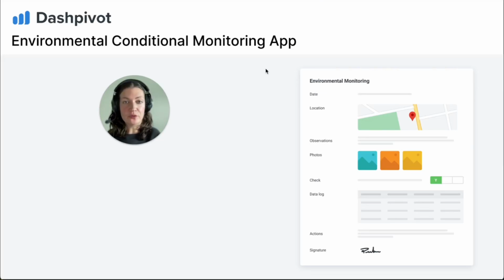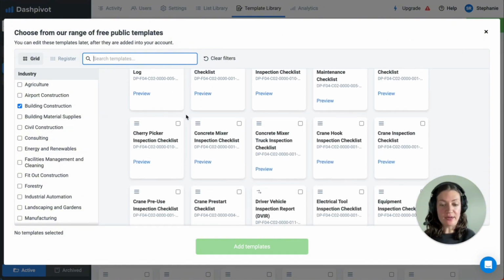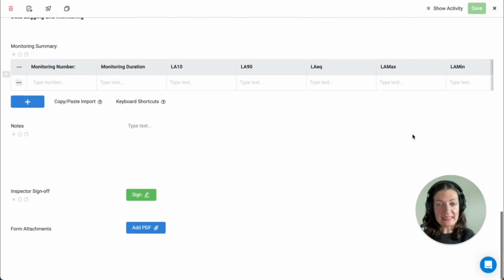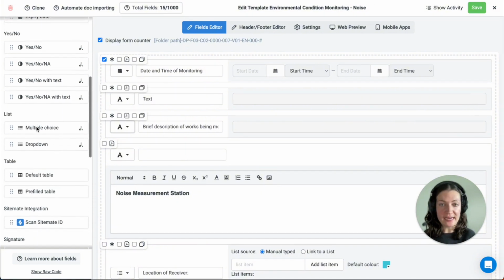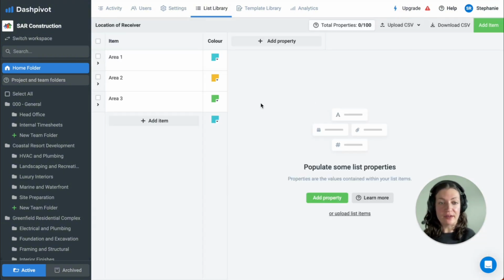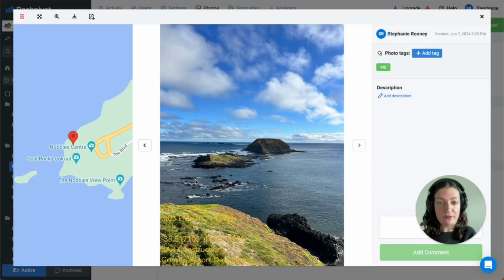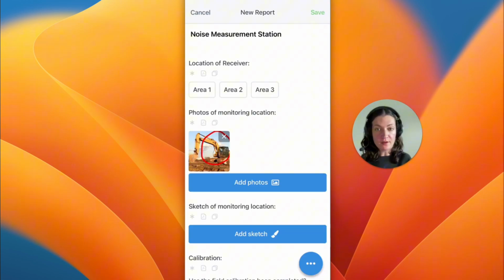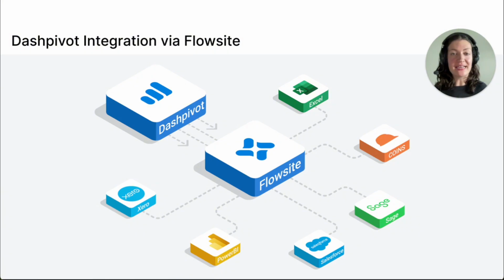Easily capture, organise & track environmental conditions using Dashpivot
Measuring and tracking activities that affect the environment, like vibration, sounds and dust to ensure that levels are within acceptable and compliant ranges is a critical part of environmental management and project control - as well as for maintaining positive relationships with all stakeholders and local communities.

Dashpivot is an app and software that makes documenting, organising and then analysing these environmental monitoring activities easy. You can easily document the outcomes of your noise, vibration and dust tests on site with the app, view that data automatically in a register back at the office, and then display your findings in dashboards and graphs - all within one environmental management system.

This saves you the time of double-handling data and admin, while increasing compliance through secure record keeping - ensuring that your sites are environmentally sound and considerate throughout your projects.